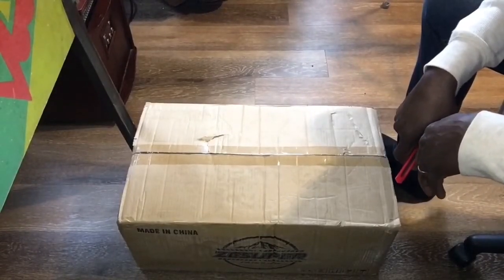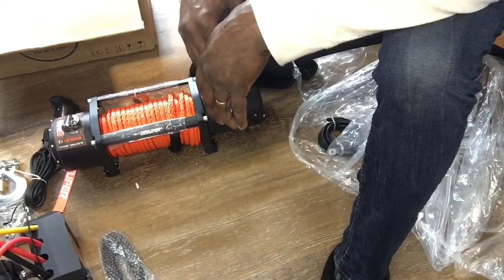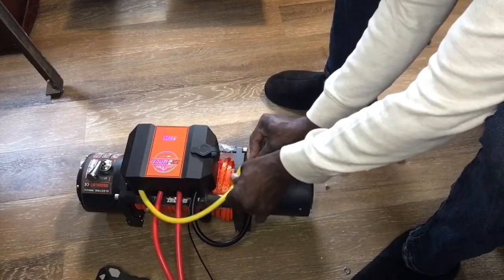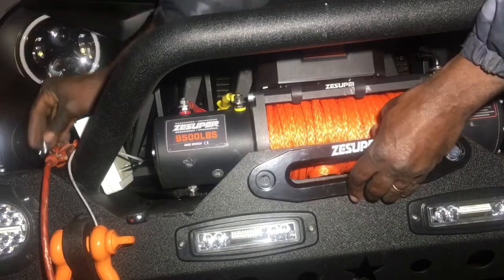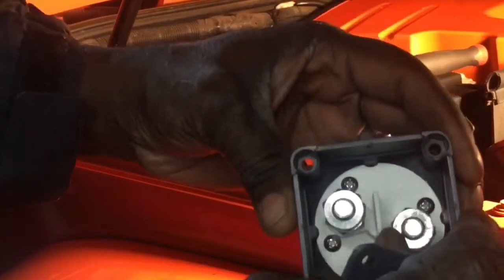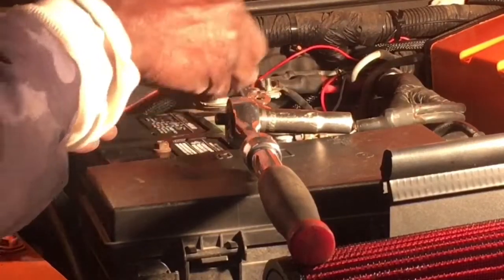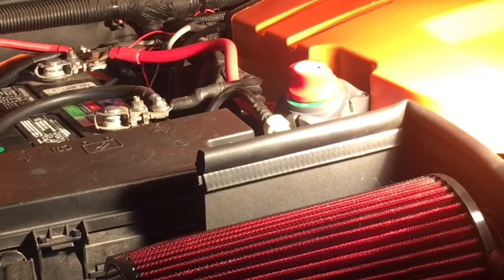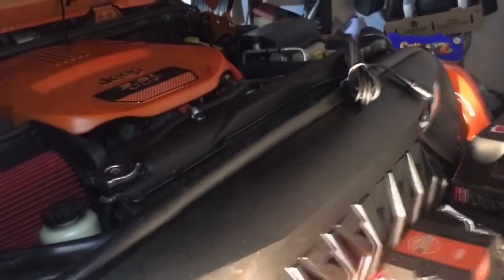Install electric winch on Jeep Wrangler JK JKU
Winch I purchased